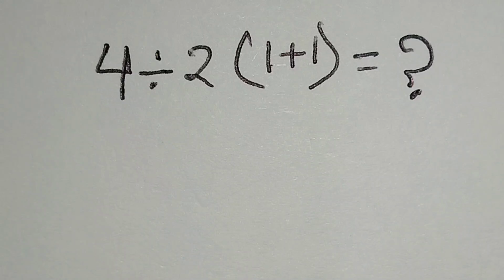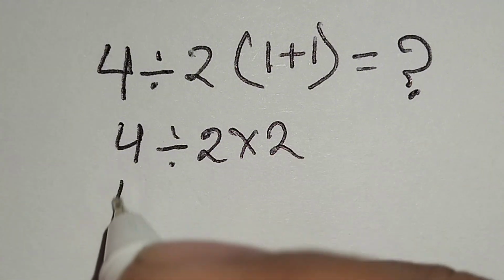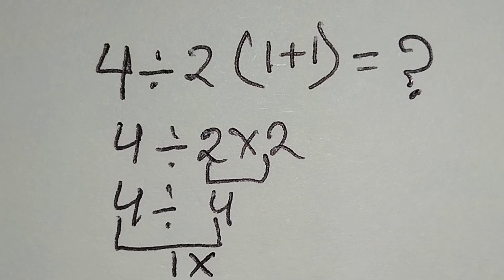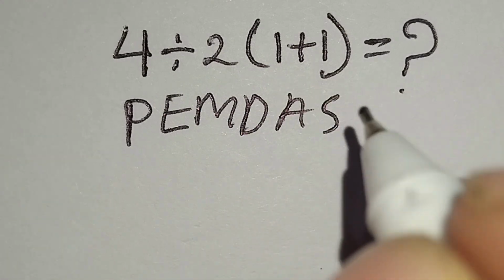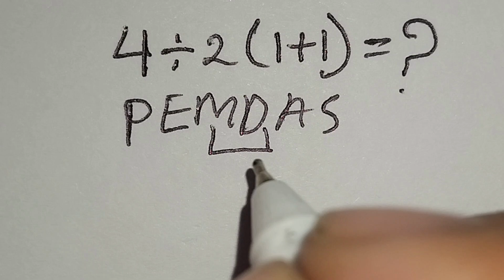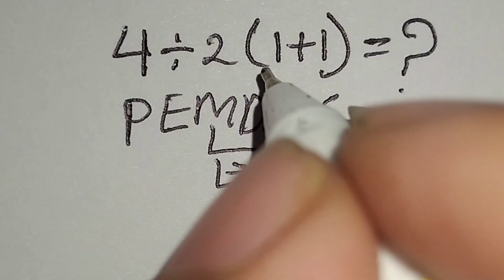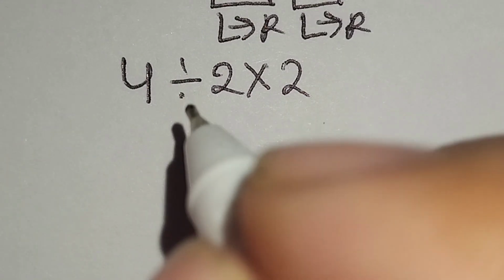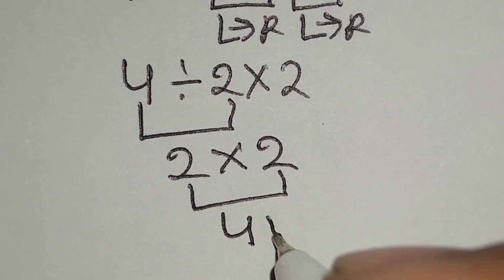Can You Solve This Simple Maths Question?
This math question looks super easy — but most people get it wrong! Test your knowledge and logical thinking with this mind-blowing maths riddle. Only a few can solve it correctly without a calculator!

In this video, we’ll show you how to solve a tricky math problem step-by-step using basic arithmetic, algebra, and PEMDAS/BODMAS rules. It’s a fun and educational challenge for anyone who loves mathematics.

📘 What You’ll Learn:
✅ How to apply the correct order of operations (PEMDAS / BODMAS)
✅ How simple mistakes can change the final answer
✅ Logical shortcuts to solve math puzzles faster
✅ Common math misconceptions everyone makes

💡 Why You Should Watch:
If you love solving math riddles, logical problems, or brain teasers, this video is for you! Sharpen your math skills, challenge your brain, and see if you can beat the tricky question before the timer runs out!